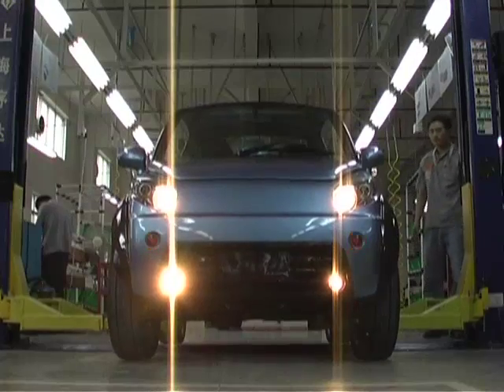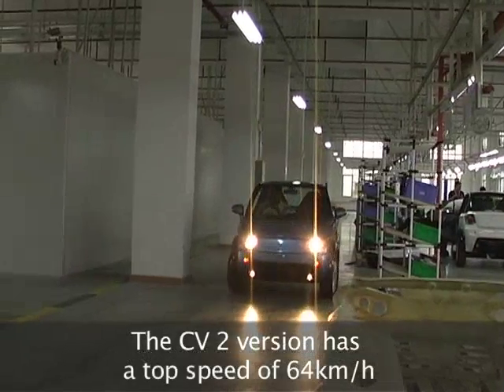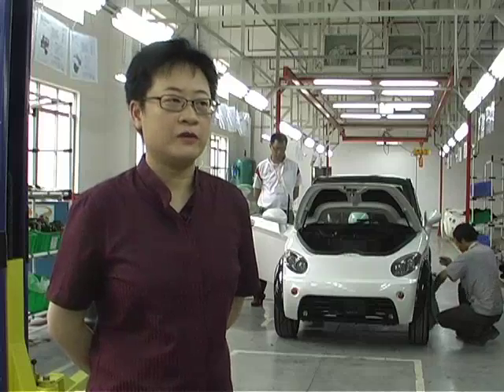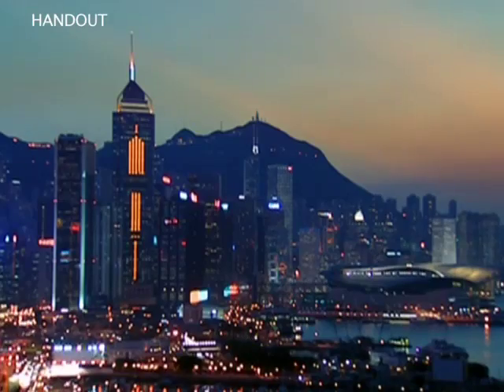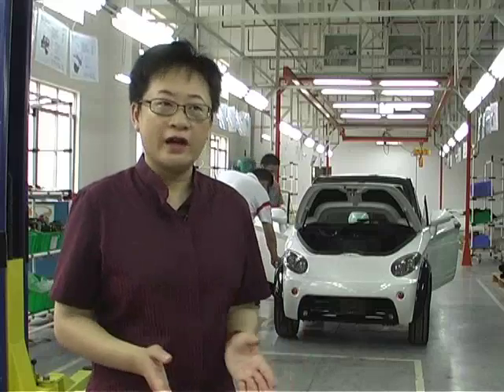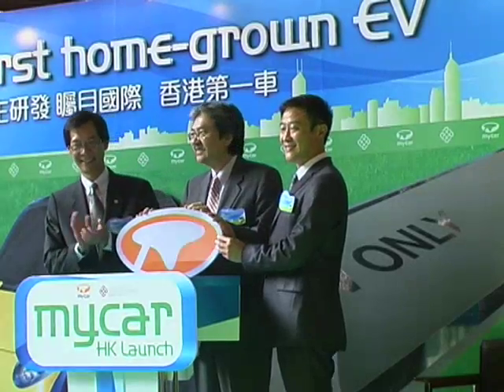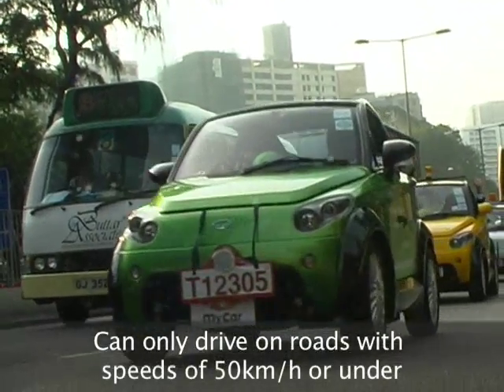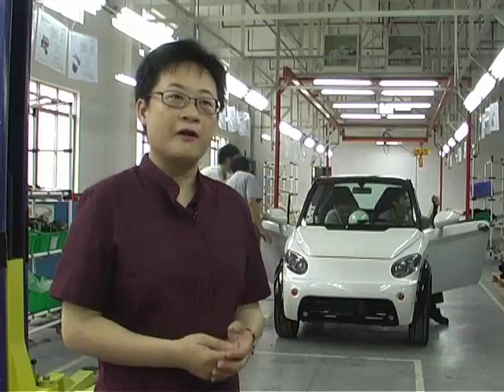MyCar: Hong Kong's home-grown EV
MyCar: a home-grown EV that celebrates the ingenuity and forward-thinking of its Hong Kong designers. We visit the manufacturing plant in Dongguan and learn about its suitability to Hong Kong roads.